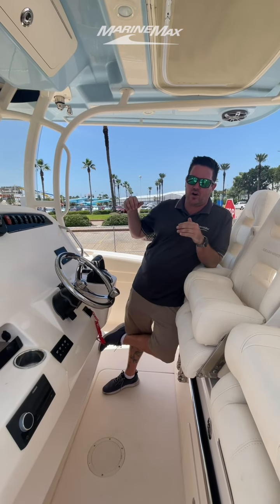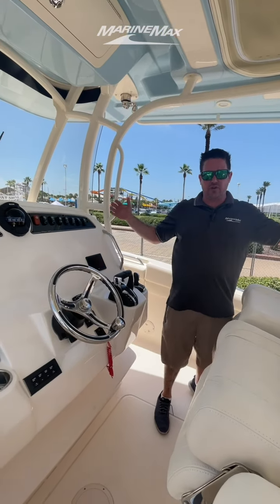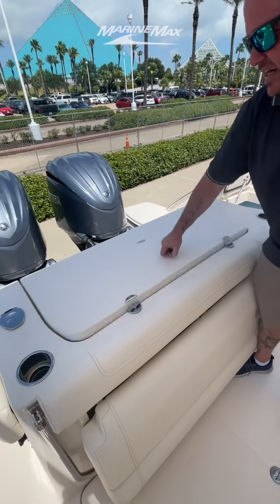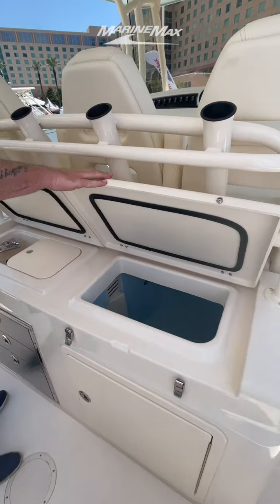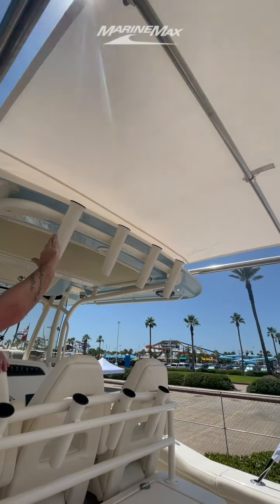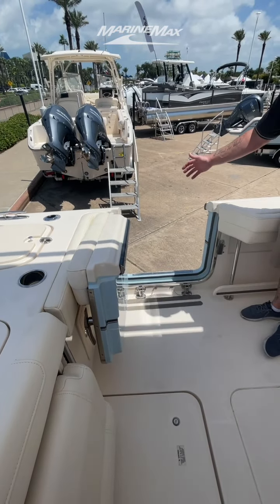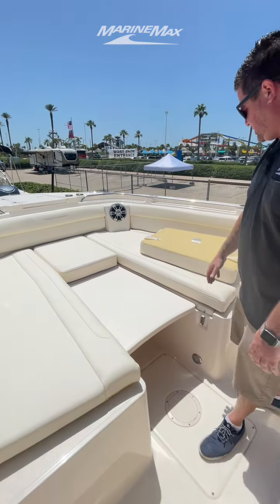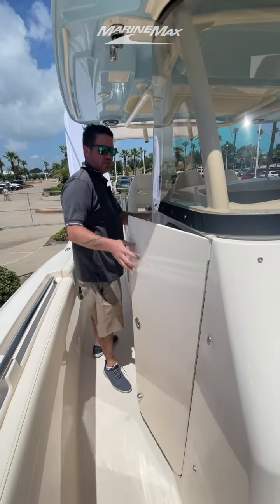2023 Grady-White 326 Canyon | AVAILABLE TODAY at MarineMax Houston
Grady-White’s Canyon 326 is a modern offshore center console with a sleek style. Delivering enhanced fishability with innovative design and comfort, this 32-foot center console boat has everything you’d expect in a Grady-White–and more.

Stock # 189833